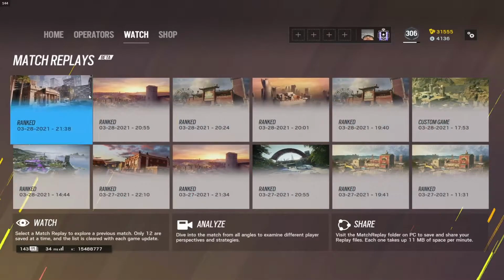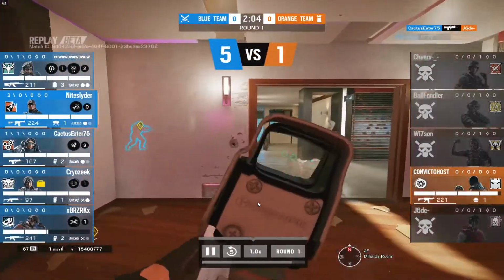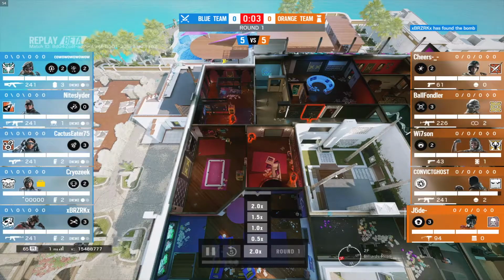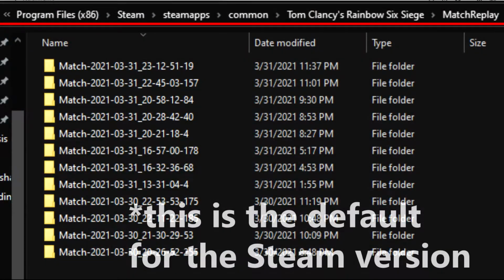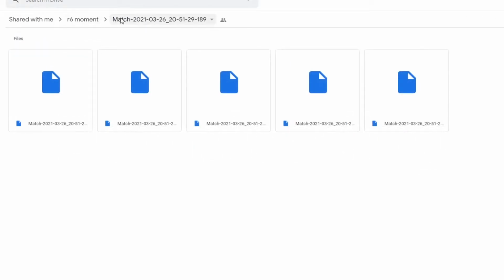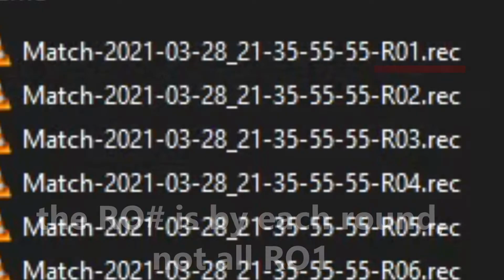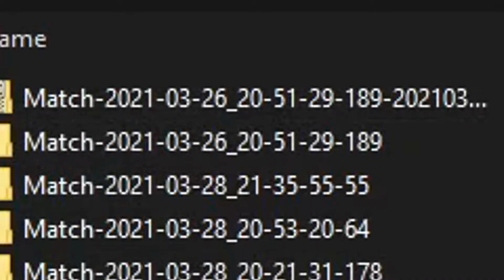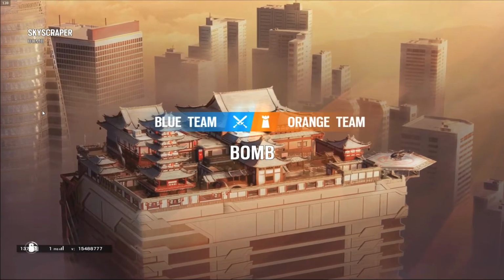The EASIEST Way to Share Match Replays (PC)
Since the Match Replay system has just been launched in a relatively barebones Beta on PC, I figured I would share the method that I use to transfer games between me and my friends if we want to show each other our games! This method takes no more than 10 minutes even if you have super slow download speeds since each game tends to be less than a gigabyte and can be done to and from any players' PC. If you have conflicting installations (i.e. Steam to uPlay) this should still work!

This is also a pretty simple tutorial which is why it's so short,  if you'd like something more in-depth about match replay please let me know in the comments and I'd be happy to try and break it down for you!

If you want to, I am also opening up viewer VOD submissions for analysis in a new video series! You can use this exact method to send me a match you would like to be reviewed through this

🐄 Use these links to stay up to date! 🐄

🐄 I'm working on expanding my Youtube channel to encompass everything that I love, so expect to see all kinds of random videos that I think of, although raw gameplay/montage videos probably won't happen.